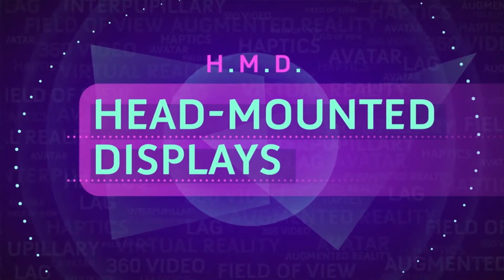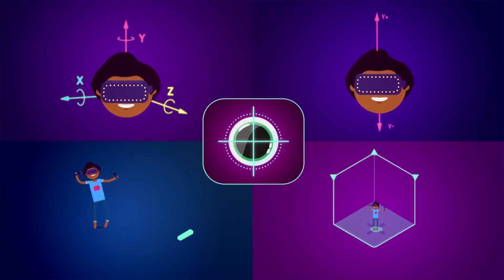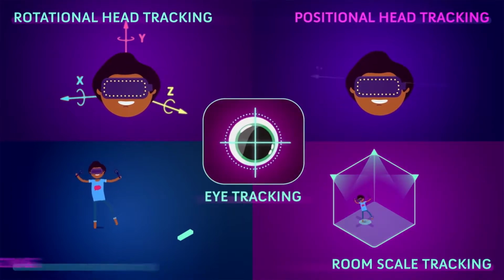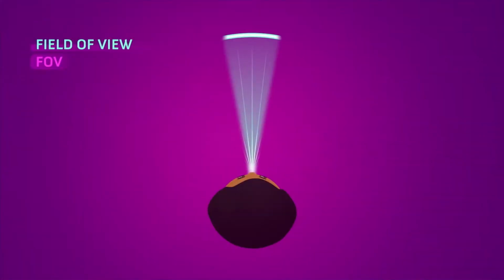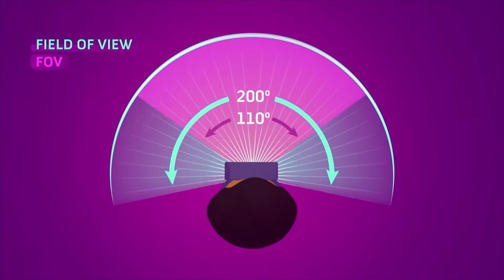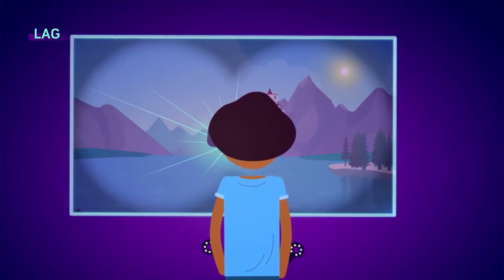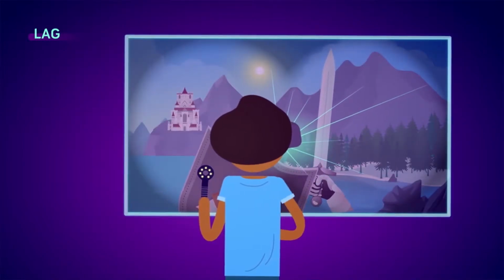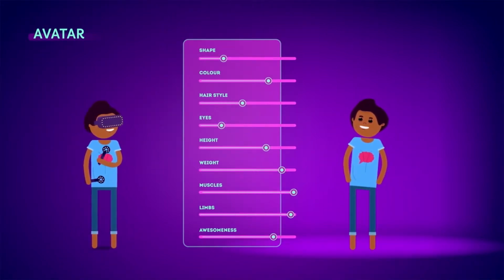CP2 1: What is Virtual Reality?